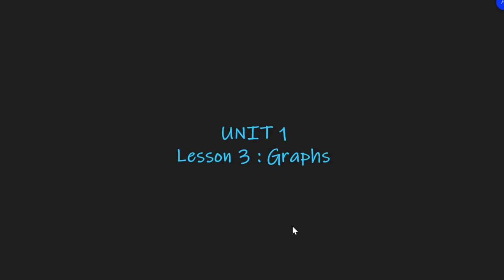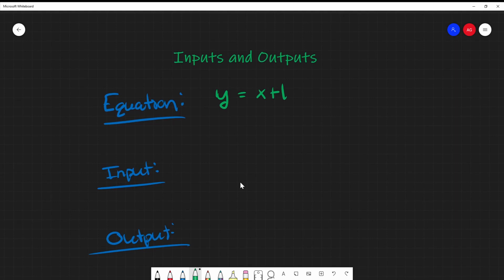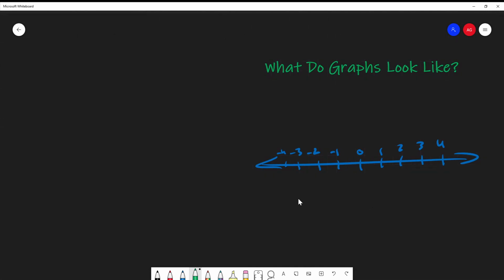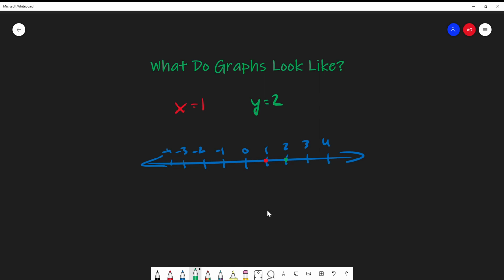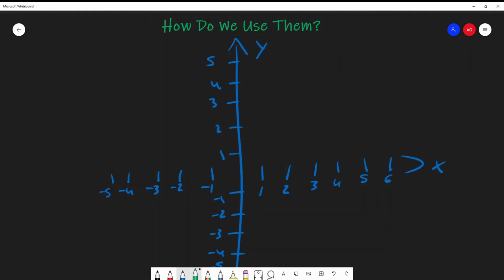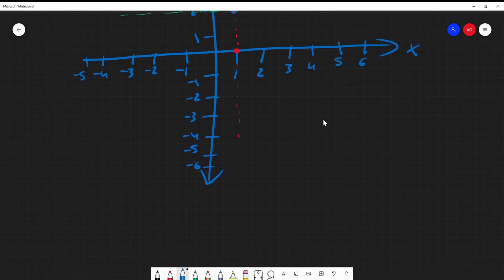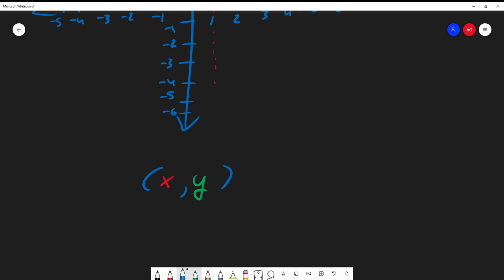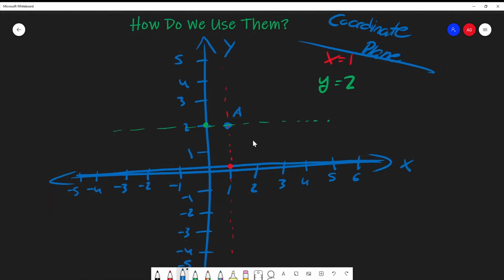Algebra 1, Unit 1 Lesson #3 : Introduction to Graphs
In this lesson we are introduced to the idea of a graph and plotting points.

Don't forget to check out our site for additional math help.